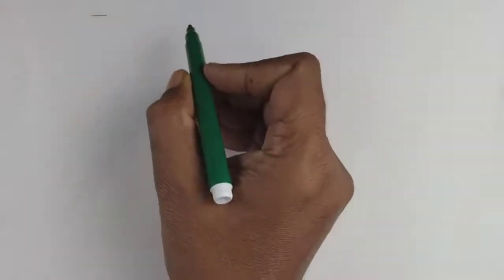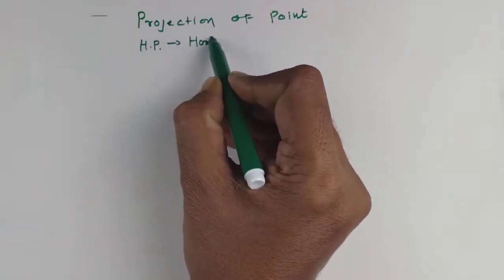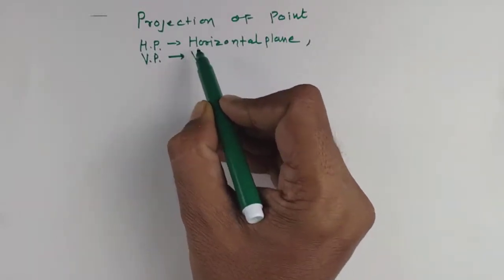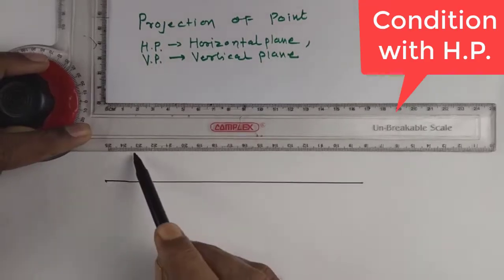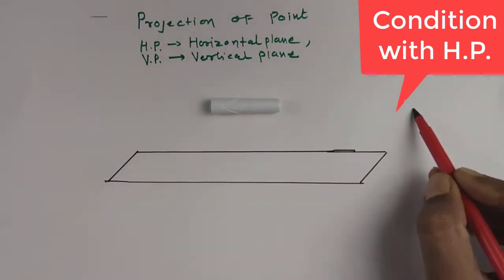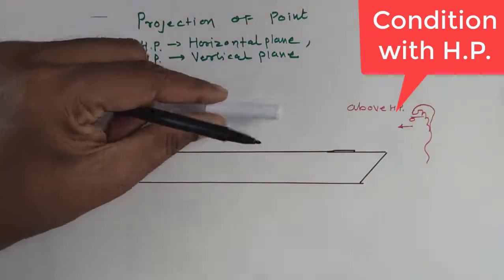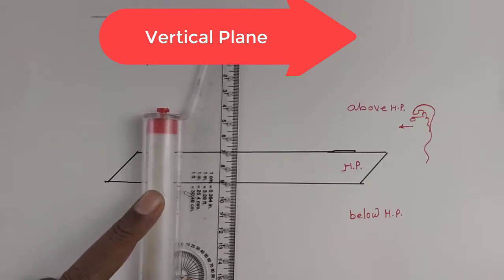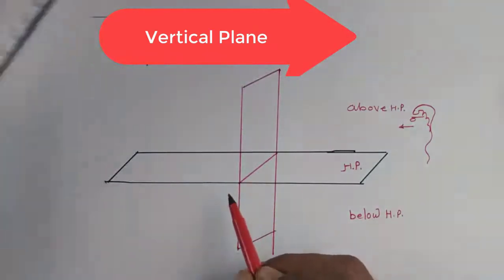Introduction | 01 | Projection of Point with all quadrant system | ST Graphics Studio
We are going to study in this video introduction projection of point in all quadrant system with H.P. and V.P. plane

For more information please contact through e-mail

Share our channel to others so that everyone gets benefits of it .
Please click on like button it really motivates us.

Comment about the video with your suggestion .